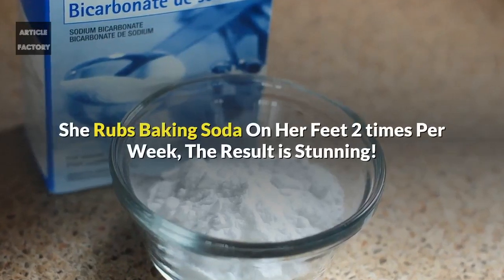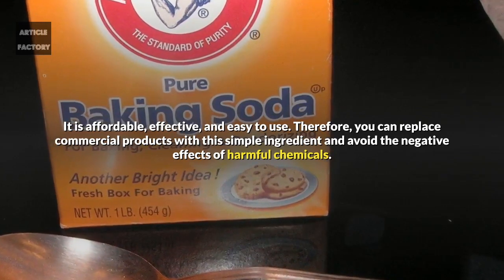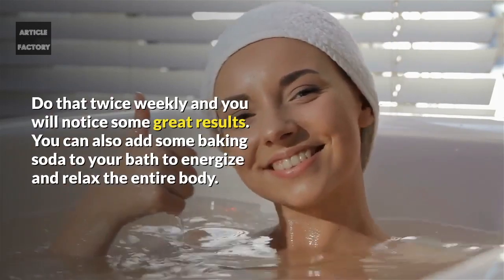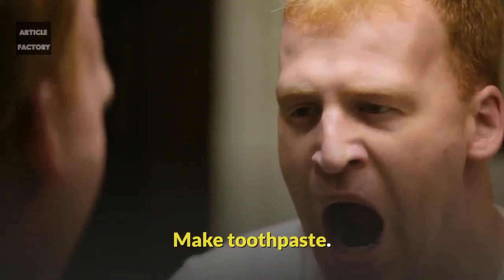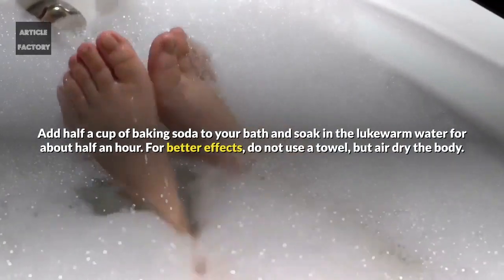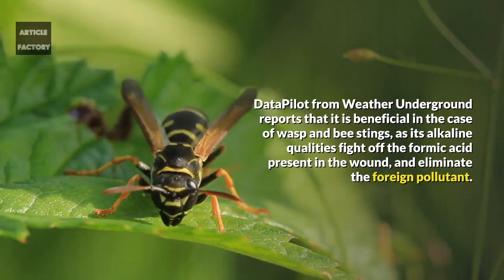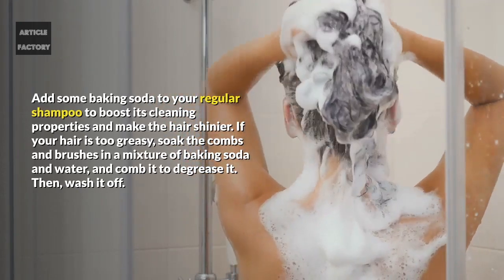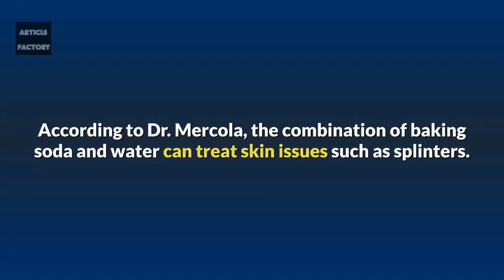She Rubs Baking Soda On Her Feet 2x Per Week, The Result is Stunning!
She Rubs Baking Soda On Her Feet 2 times Per Week, The Result is Stunning!

Baking soda is an incredibly versatile ingredient, which can be used as a cleaning product, a culinary ingredient, and a natural medicine.

It is affordable, effective, and easy to use. Therefore, you can replace commercial products with this simple ingredient and avoid the negative effects of harmful chemicals.

Here are several uses of sodium bicarbonate:
Clean and Relax your feet,

Soak your feet in some water with 3 tablespoons of baking soda.
For improved effects, massage them gently.

The materials and the information contained on Article Factory Channel are provided for general and educational purposes only and do not constitute any legal, medical or other professional advice on any subject matter.